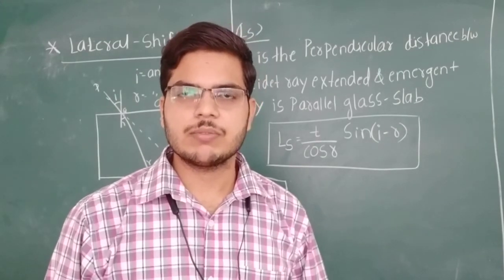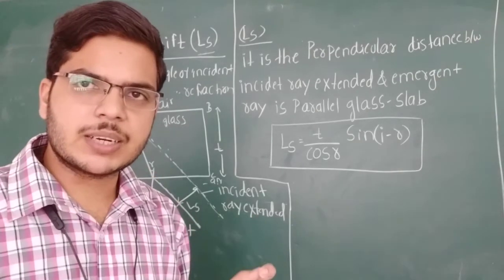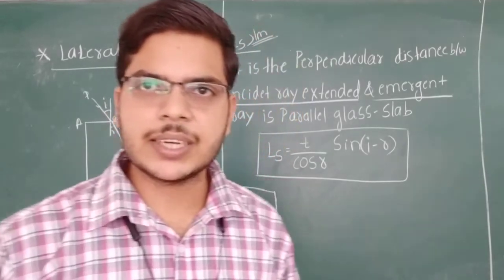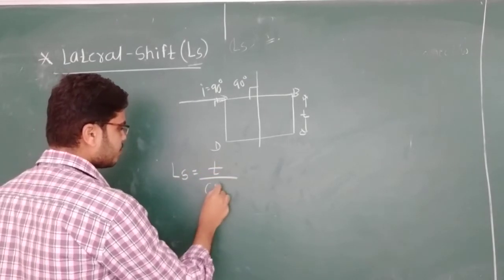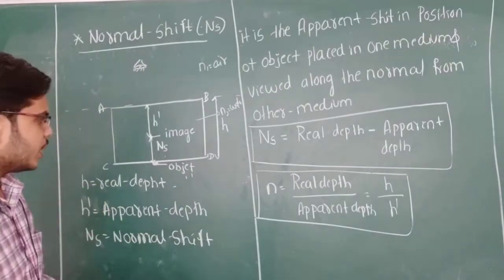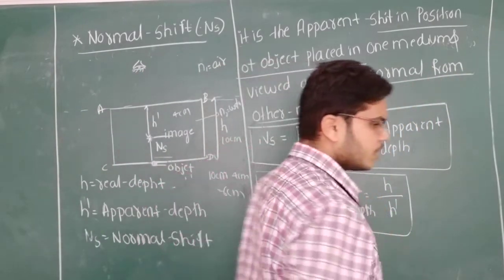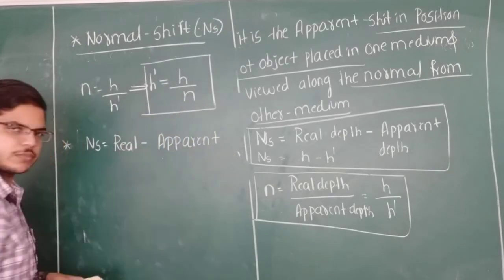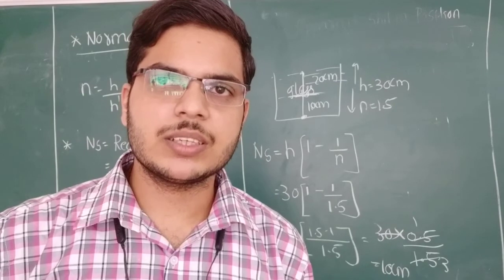RAY OPTICS AND OPTICAL INSTRUMENTS PART 9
LATERAL SHIFT AND NORMAL SHIFT